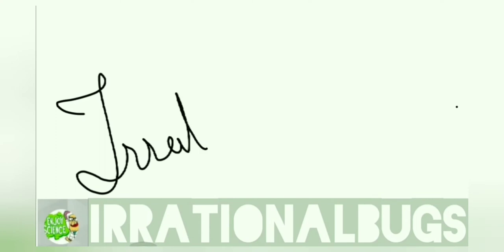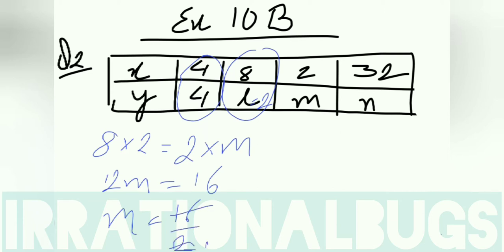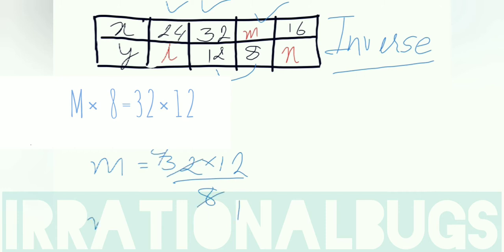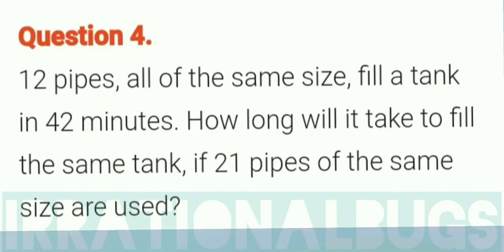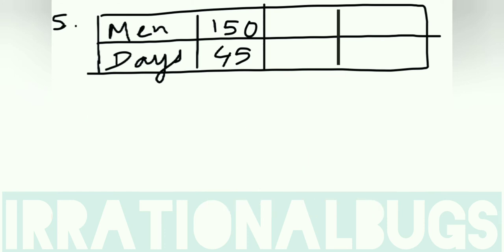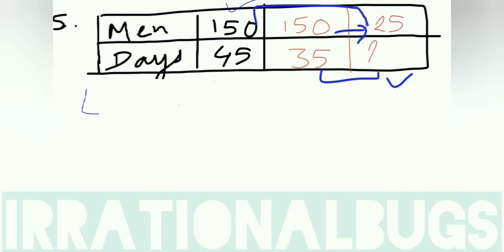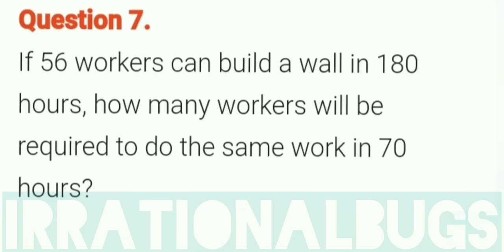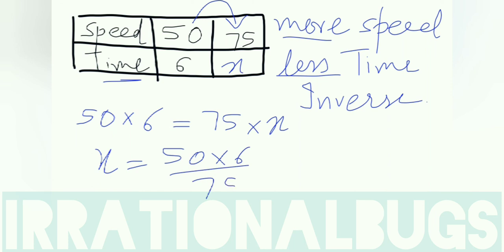Ex10B Direct&InverseVariations selina8 Lecture by Bakshi Mamta Chhibbar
Hello Students,
For learning basic concepts of  Direct And Inverse Variations,

Keep learning.

Icse Class VIII Selina Concise Mathematics.

Board : ICSE,
Book : Selina,
Subject : Mathematics
Class : VIII
Chapter : Direct And Inverse Variation
Ch 10
Exercise: 10B
Step wise solution.